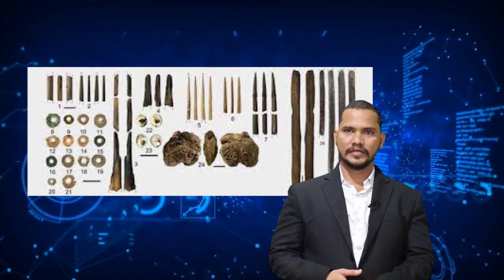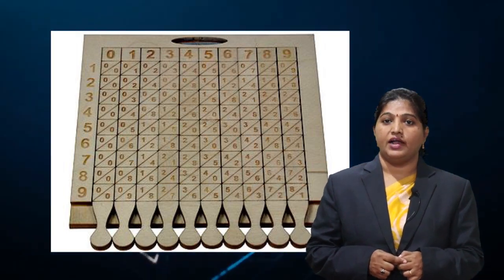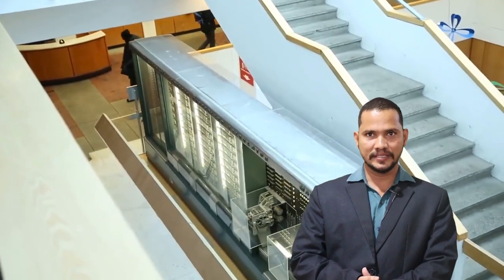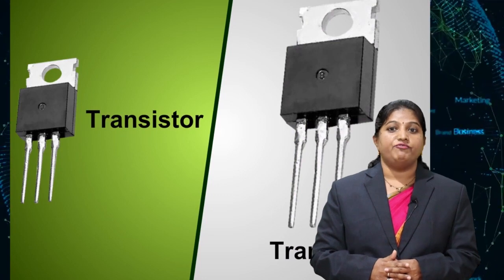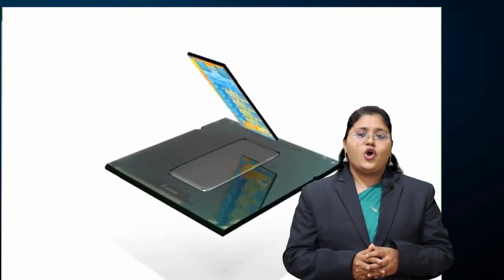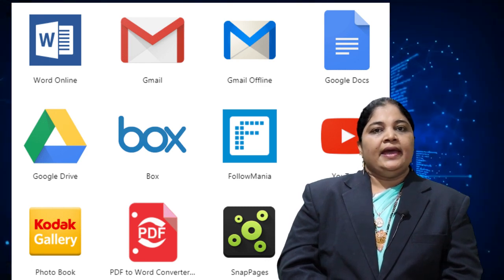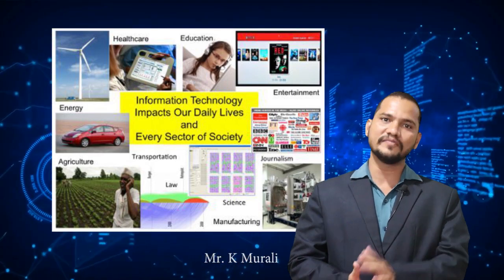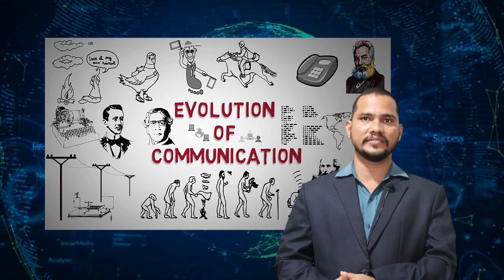Montfort School (CBSE), Jahanuma, Hyderabad - IT /Computer Department - Importance of Computer